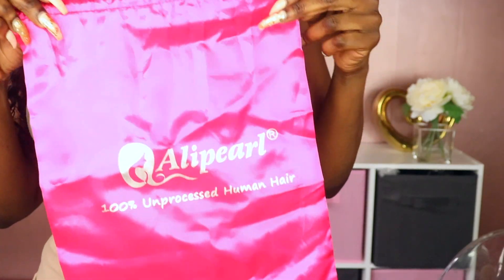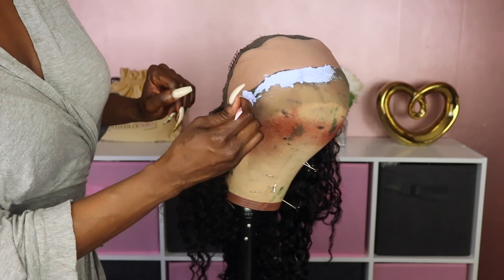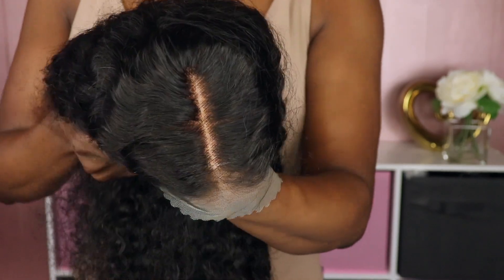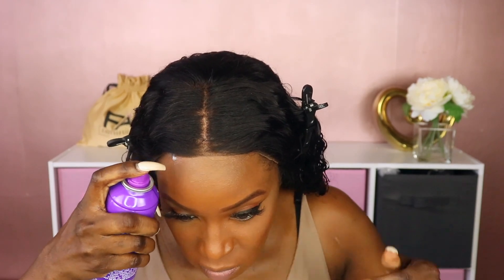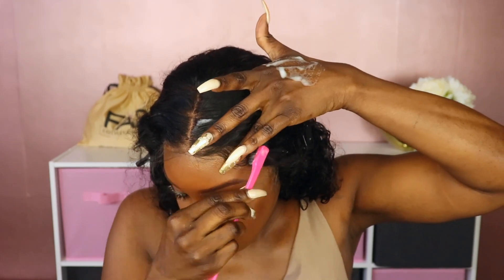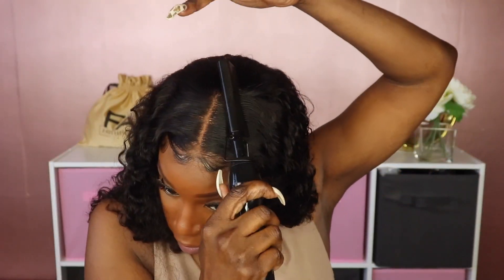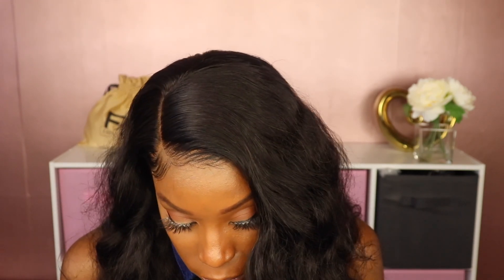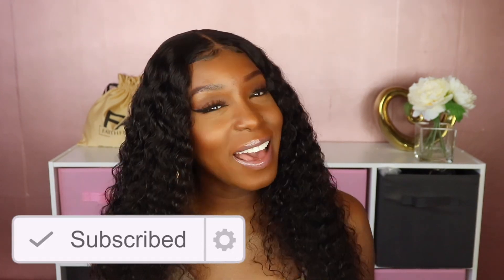Is Ali Pearl Fake Scalp Wig Better? Head to Head Comparison ft Deep Wave vs Loose Deep Wave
Hair details:180% 13*4 deep wave fakescalpwig 24inch (medium size)

Ali Pearl Amazon Official Store➤

►Canvas Head
►Wetline Gel
►Aussie Freeze Spray
►Bed Head Spray:
►Got2B Glued Spray
►Lotta Body Hair Mousse
►Dark Brown Wig Caps

Tricks to slaying your Glueless Wig Installs, No Bald Cap Needed ft My First Wig Bob

VIDEO/RECORDING EQUIPMENT
►Camera (Canon EOS Rebel T7i)